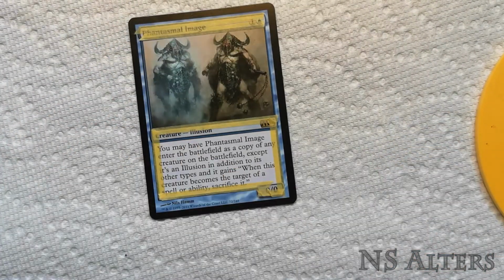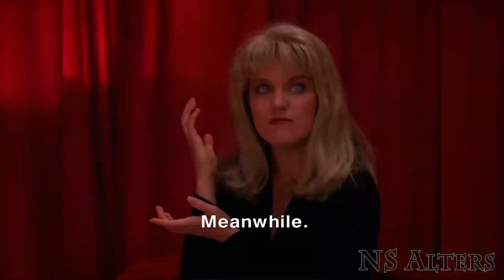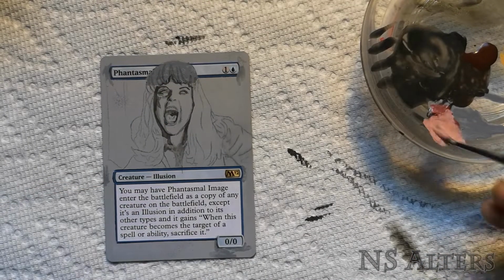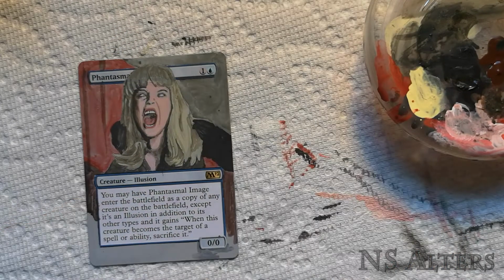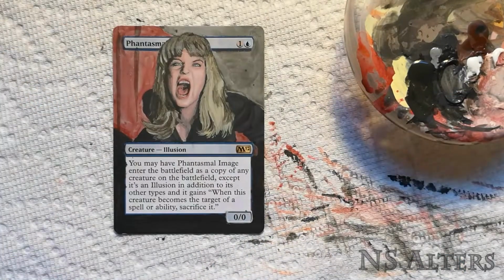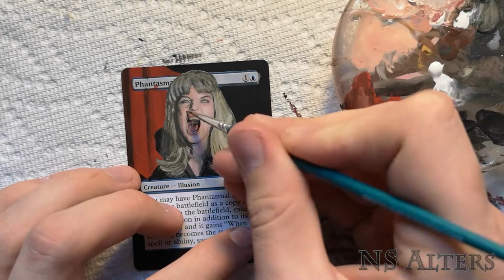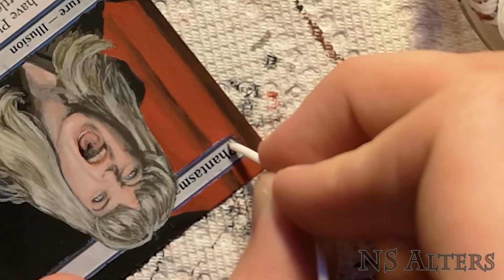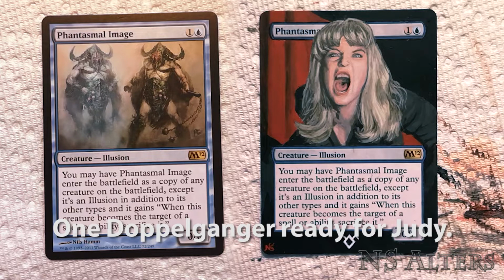How to Paint Phantasmal Image - MTG Card Alters of Twin Peaks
Phantasmal Image border extension of Laura Palmer's doppelganger tulpa from Twin Peaks! See the before and after on how I painted this Magic the Gathering alter using acrylic paints.

MATERIALS:
Size  0 Round nylon brush
Citadel Acrylic Paint
Vallejo Acrylic paint
PLA filament for scraping